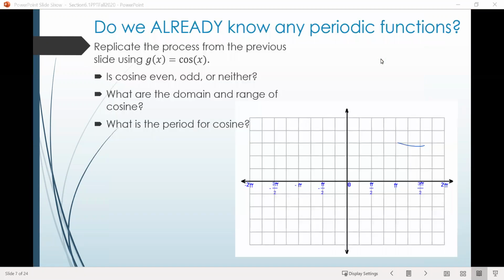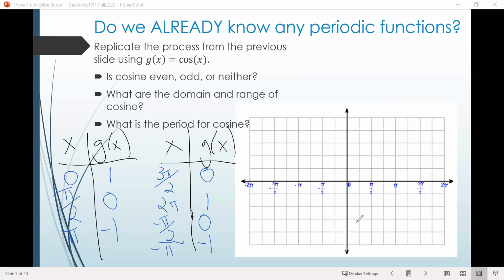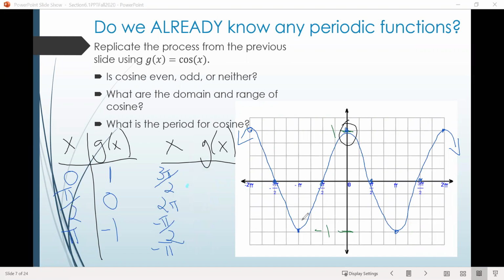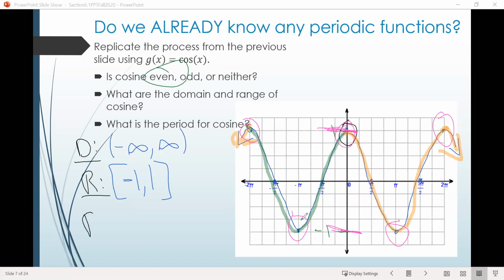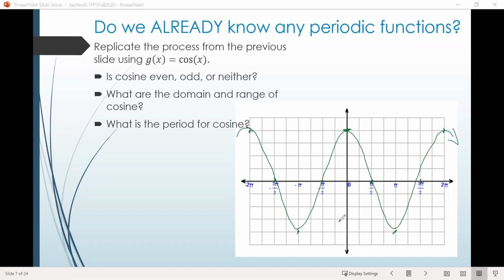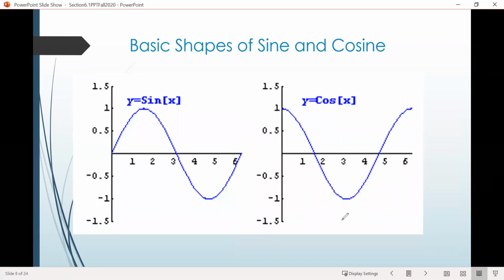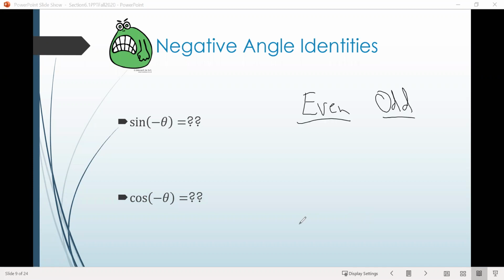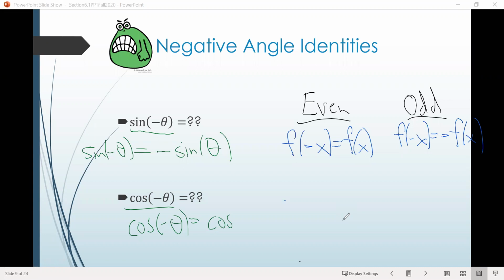PreCalc: Section 6.1 Part 2